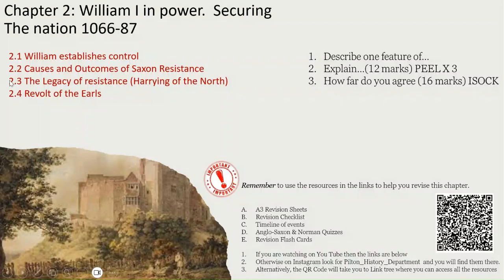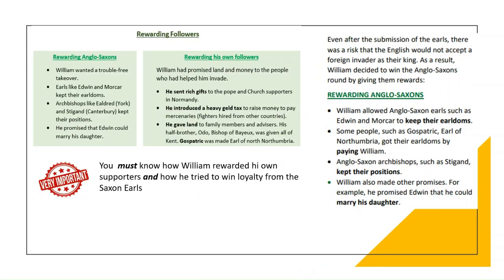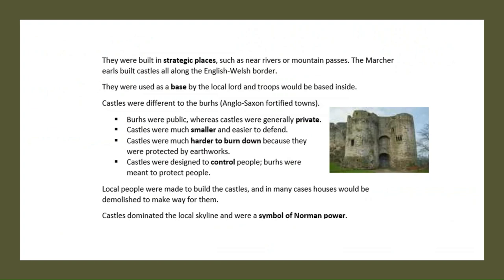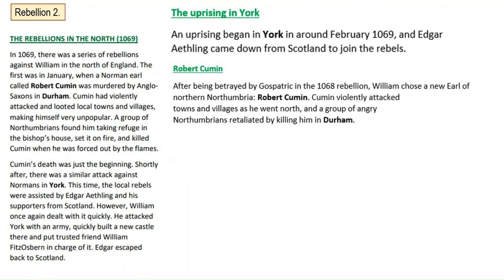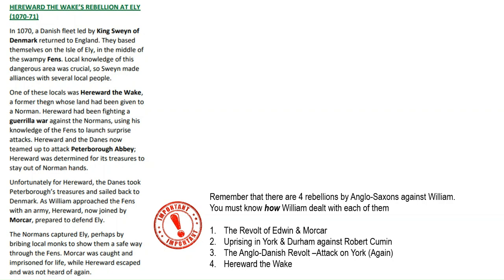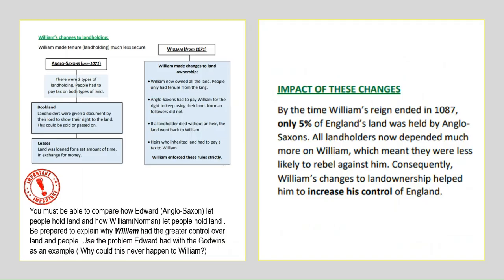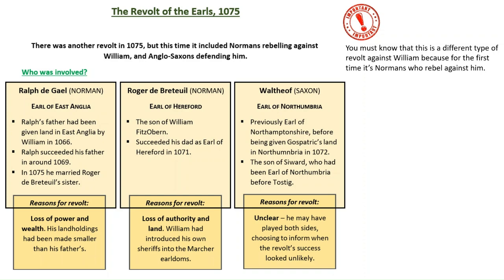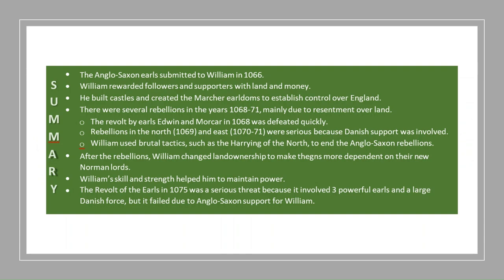Chapter 2 William in power:securing the Kingdom, 1066-87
This video looks at how William established control of England and dealt with rebellions against him.
The links to the revision resources are below